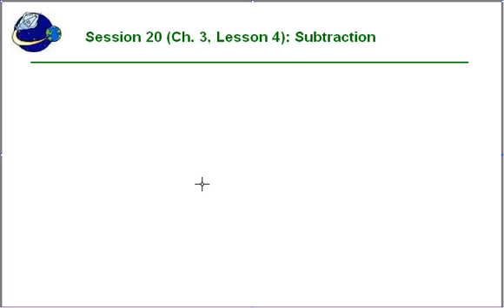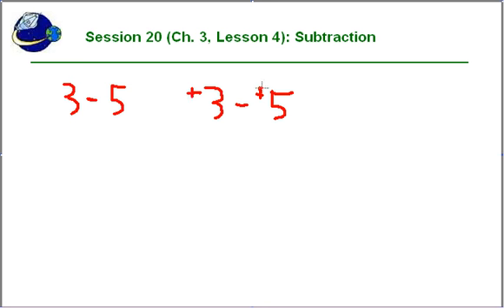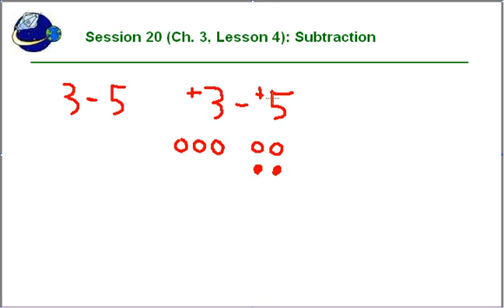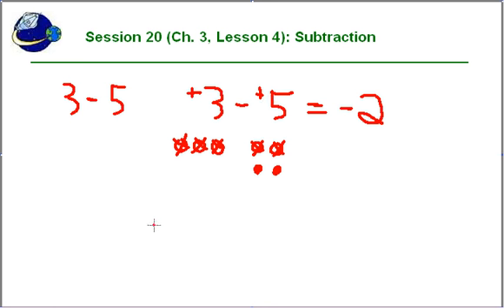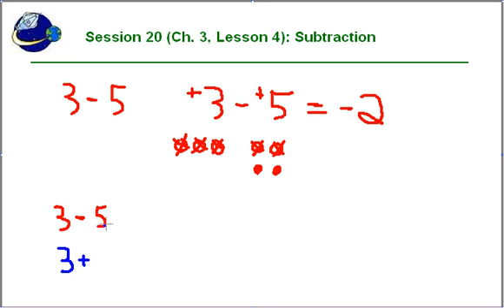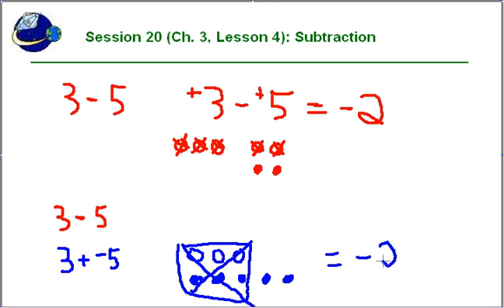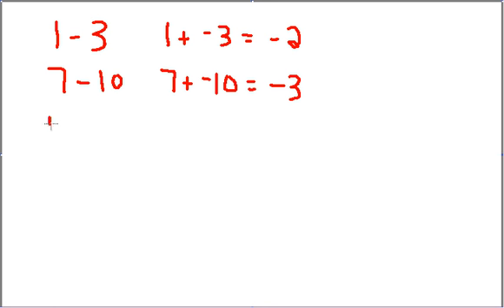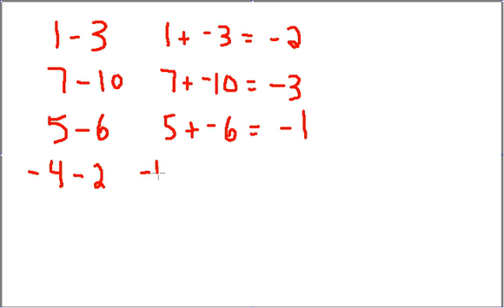020-Alg1 (Ch 3-4) Subtraction.wmv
braic Subtraction